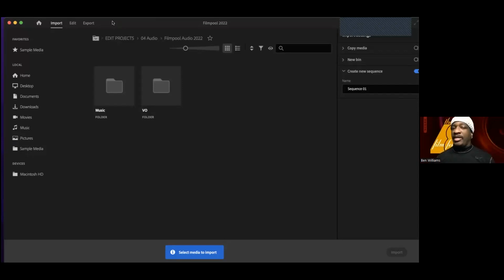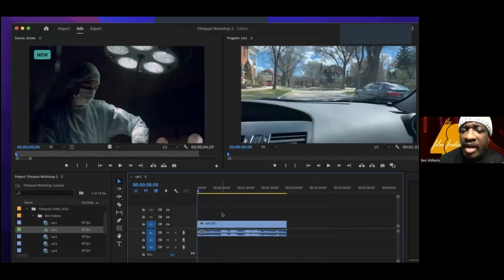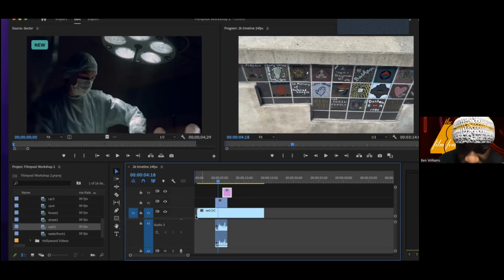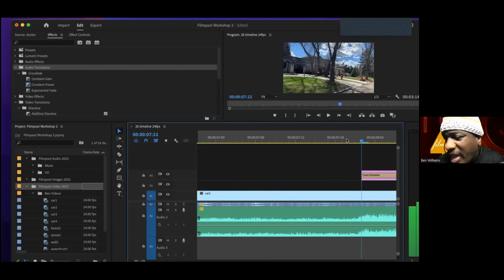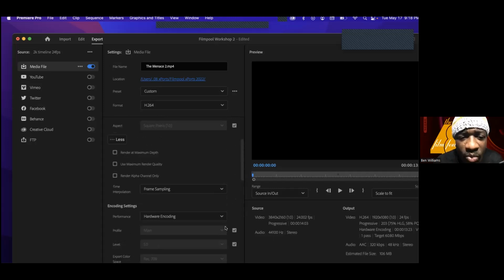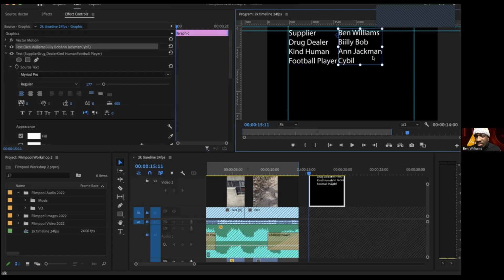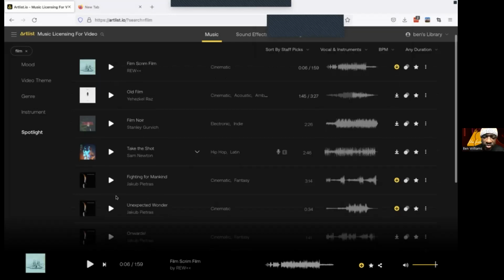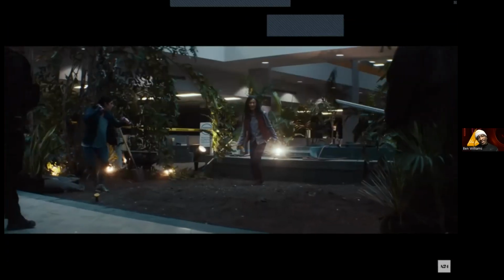Smartphone Workshop - Session 3